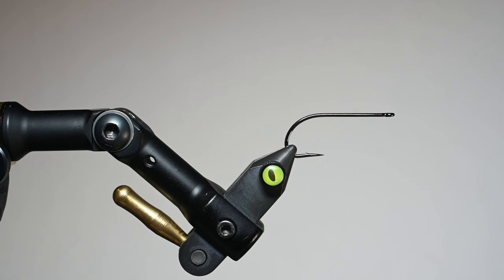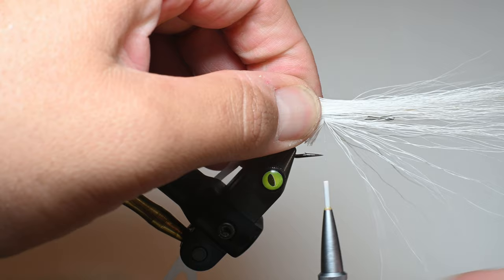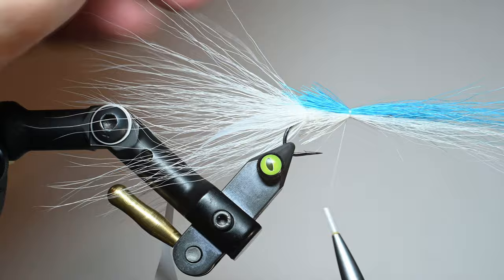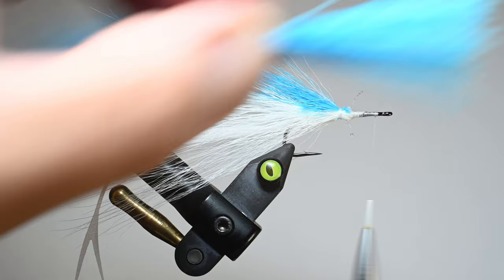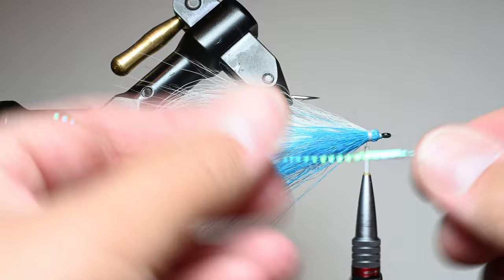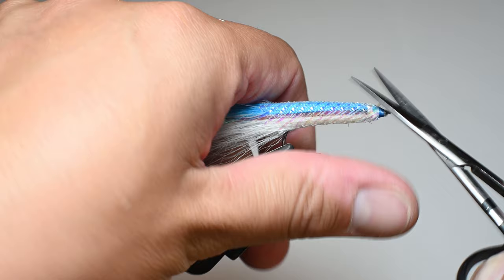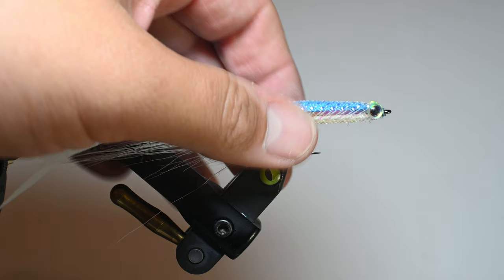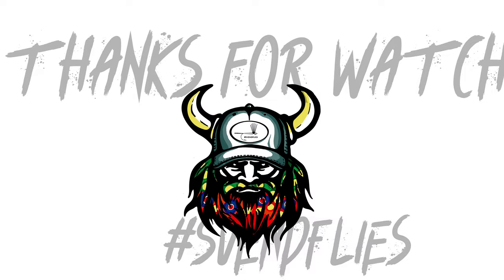Bob's Surf Candy Fly Pattern Tutorial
The Surf Candy is a pattern created by Bob Popovics and is used primarily in the Salt water to imitate different baitfish.  It can be tied in almost any color combination to match any species that one would desire to imitate.  The pattern has evolved over the years from using bucktail, to polar bear fur (Illegal now in the US), to ultra hair and now with the variety of synthetics available the options of color and material are endless.  The thing that I most like about this pattern is the ability to manipulate it so easily to imitate anything you see.  The length is easily adjustable to be 1" to 10".

For this video I used the original material of bucktail, adding a Fly Skinz tail to replace the hackle feather used and the addition of a Lateral Scale. The options for making the body are endless as well, but for time and simplicity I used UV resin.  Apply the resin like icing a cake, thin beads all the way around and then spread around.  The trick is to always be spinning your vise and use the appropriate resin at the appropriate time.  Make sure to cure the resin fully or if you use epoxy wait the full cure time before fishing.

Tie some up in your favorite color combos.  Add some more flash or try a new material.  Have some fun and fish them.

The Recipe:
Hook: ahrexhooks NS115 size 2
Thread: semperfli waxed thread 8/0
Tail: flyskinz thin finz large
Body: Bucktail with EZ body for the over body
Lateral scale: Hedron
Eyes: to fit
Resin: Use a thick flexible resin and cover with a thin hard no tack. .